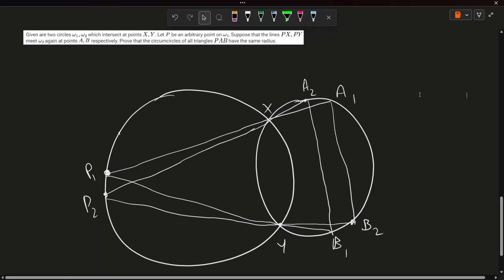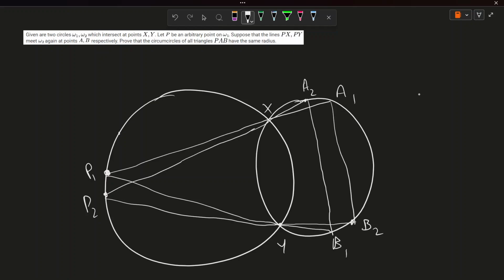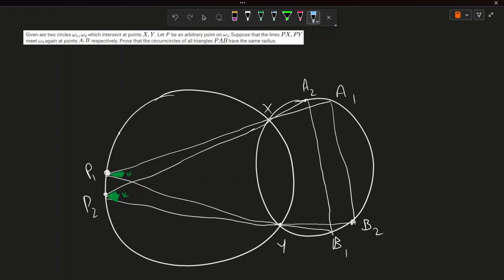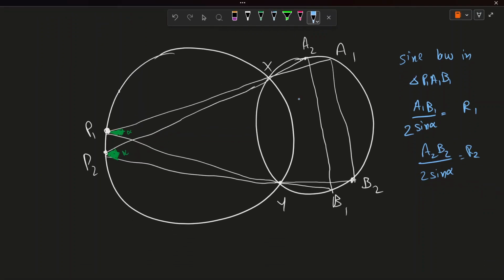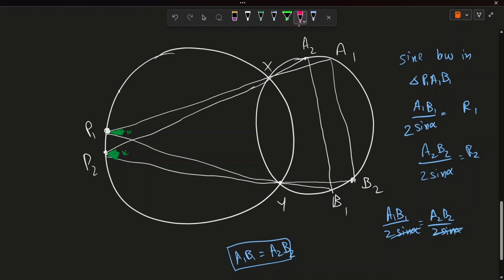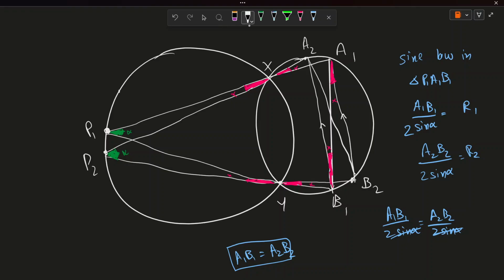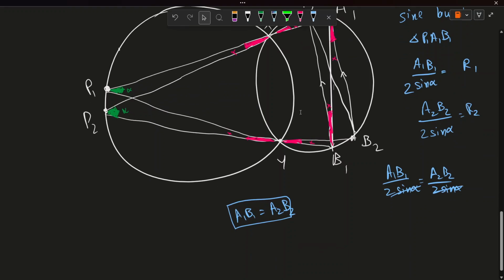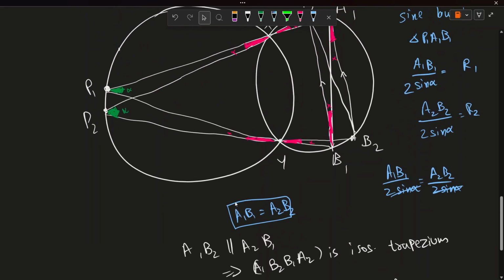RMO 2016 Problem 3 || Very Beautiful Geometry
This is the 3rd problem from the 2016 RMO (Regional Mathematics Olympiad). This problem is a very beautiful result in geometry.  Hope you enjoy, and any suggestions will be appreciated.